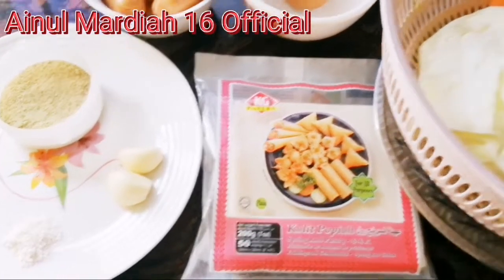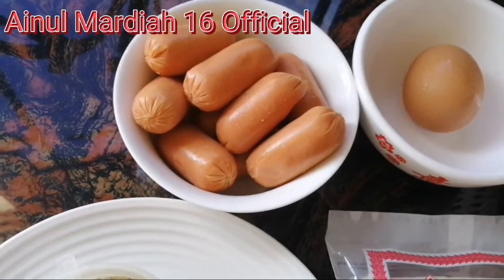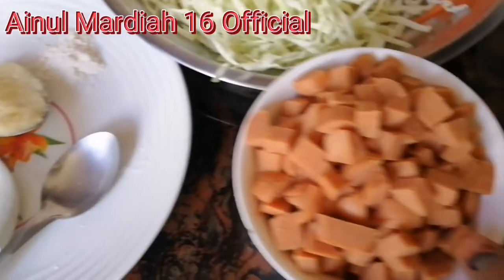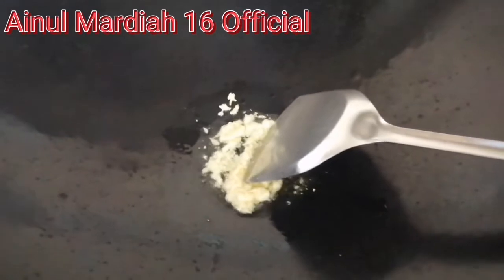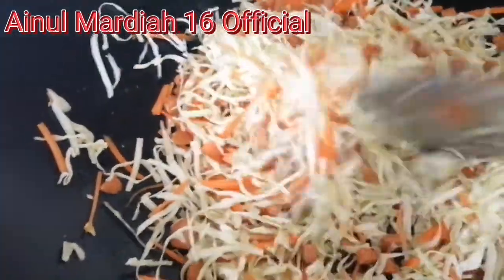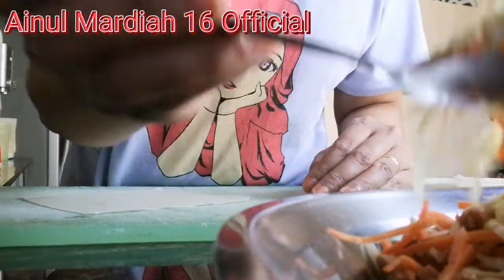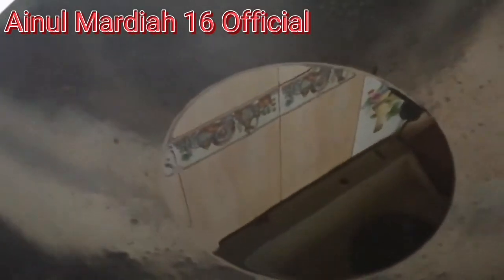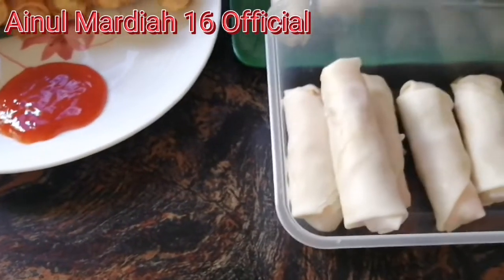Mini Homemade Vegetable Spring Rolls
Snack yang Cocok untuk anak anak yang tidak suka makan sayuran, spring rolls isi sayuran.

Bahan2 :
1bungkus kulit popiya ukuran kecil
10 buah mini sosis potong dadu kecil
5-6kobes potong kecil panjang
Setengah batang wortel potong seperti korek api
2butir bawang putih haluskan bersama garam
Sepucuk sendok teh merica bubuk
Setengah sendok teh kaldu ayam
Setengah sendok teh garam
1 butir telur untuk olesan/ perekat

Cara masak :
Panaskan sedikit Minyak masukan bawang putih yang sudah dihaluskan, merica bubuk tumis hingga kecoklatan.Masukan sosis tumis sebentar lalu masukan kobes, wortel dan kaldu ayam gaul merata masak hingga layu. Ambil 2layer kulit popiya letak 1 sendok makan isian sayur lipat dan gulung oleskan telur Di ujungnya sebagai perekat, lakukan hingga selesai. Panaskan Minyak secukupnya Goreng spring rolls hingga berwarna kecoklatan. Siap Di sajikan dengan chilli sauce. Selamat mencoba 😊